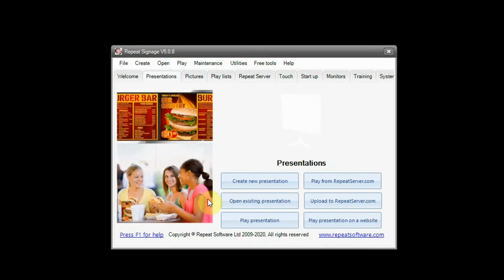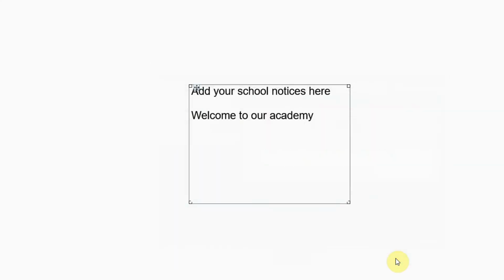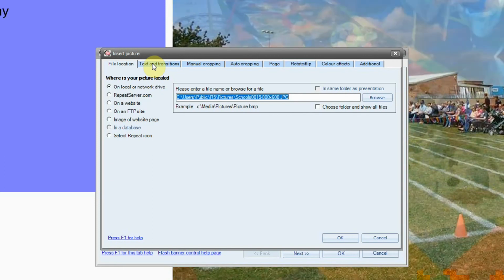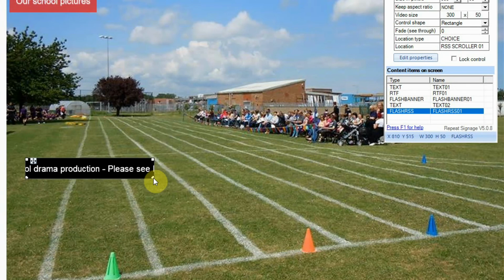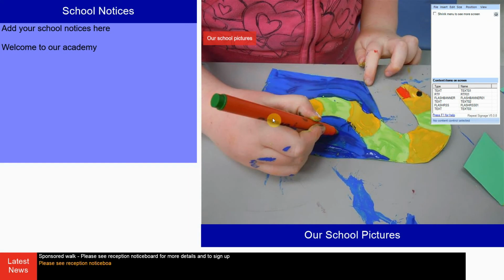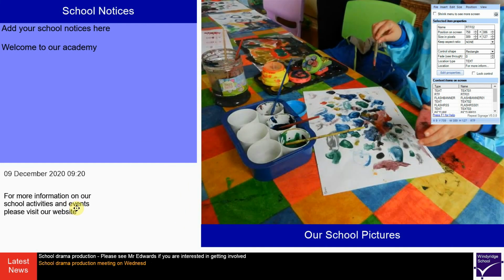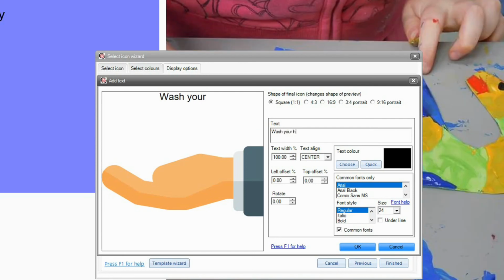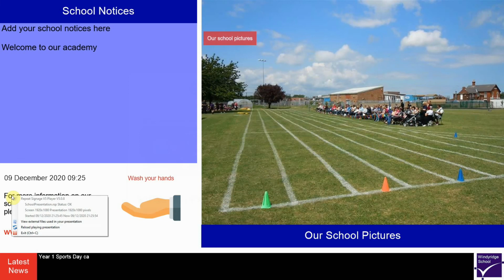Repeat Signage Software - Create a school digital signage display in less than 20 minutes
Repeat Signage lets you quickly and easily create a digital signage presentation for display screens in schools, academies and colleges.

This video takes you step-by-step to creating a digital noticeboard, scrolling text of school news, playlist of school activity images and more.

All you need is a Windows computer (Windows USB stick, Windows media player or slot-in PC), a display screen and Repeat Signage digital signage software.

Content is updatable via your school network drive, over the internet remotely or even from your own school website, which automatically updates your display screens.

Ideal for keeping students, teachers, school governors and visitors updated on the latest educational and school news.